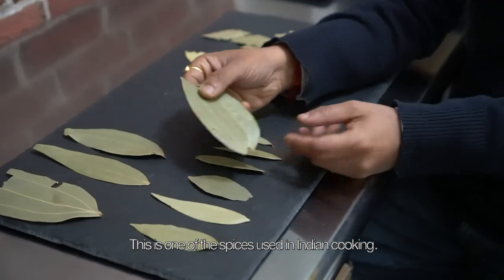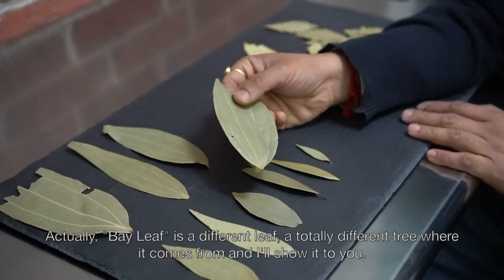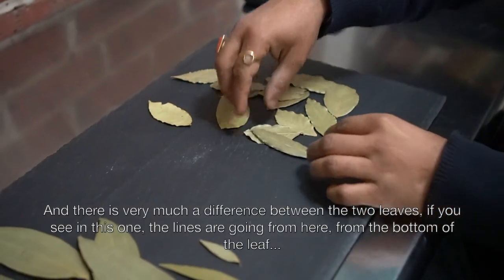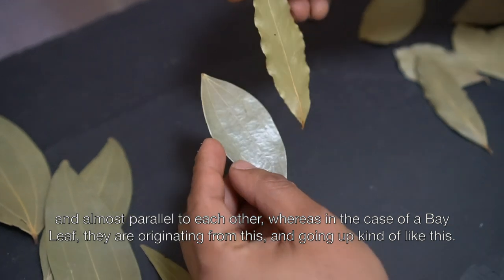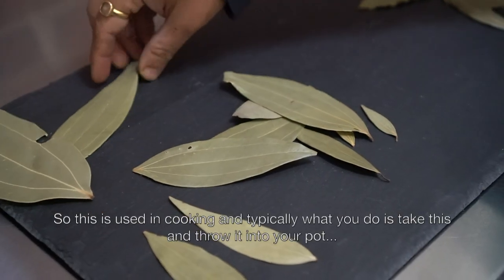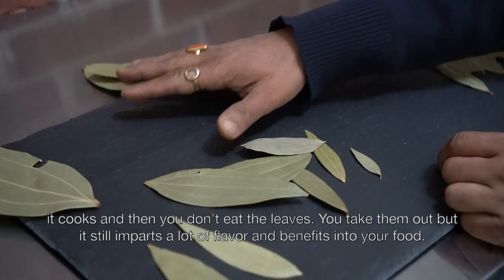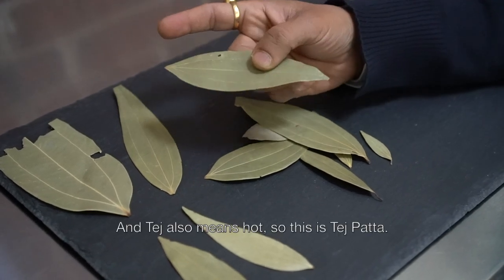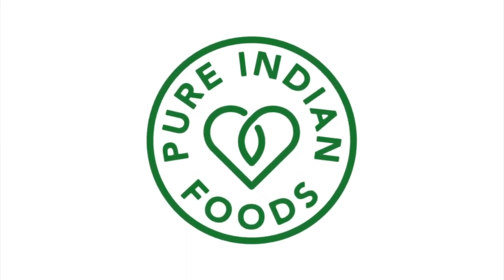Bay Leaf vs Indian Bay Leaf (Cassia / Tej Patta)